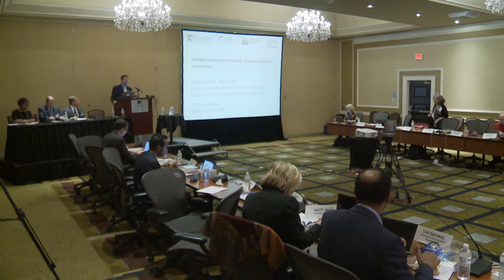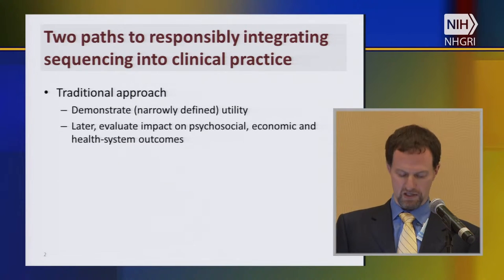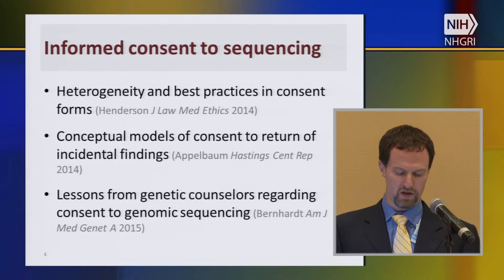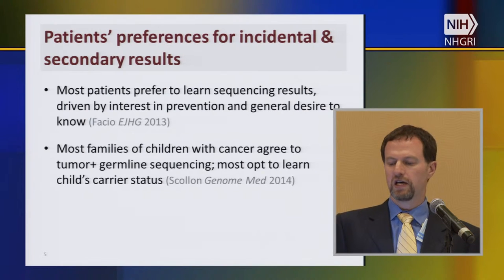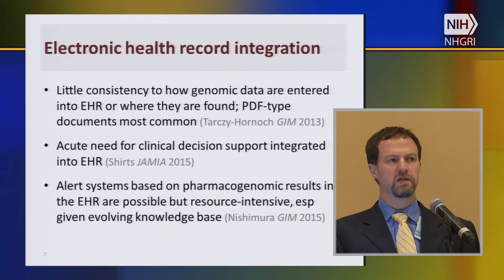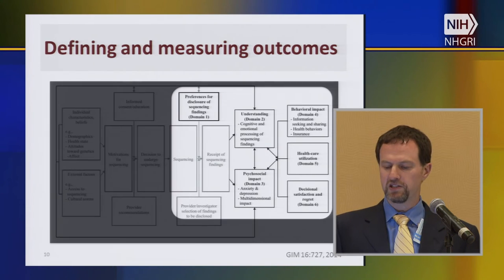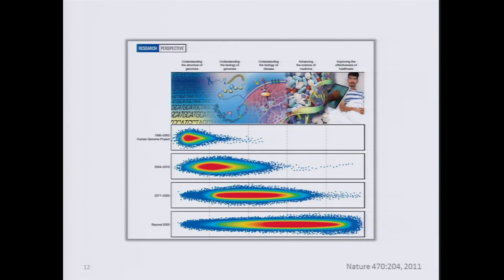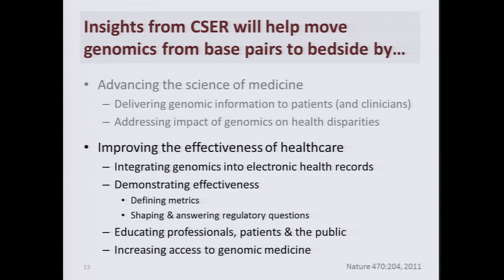Patient-centered Research: From Consent to Outcomes (Challenges/Opportunities) - Steve Joffe